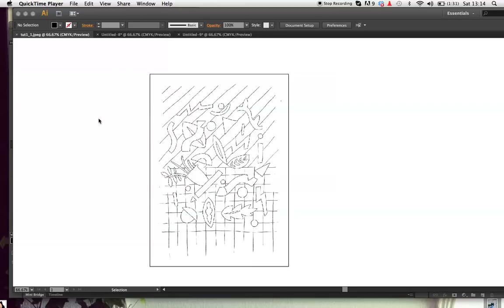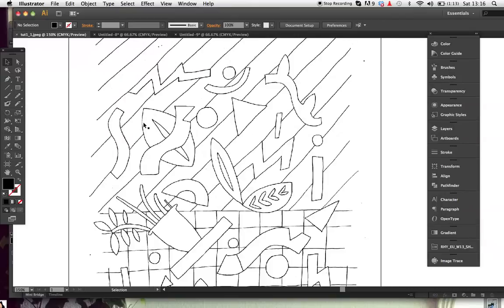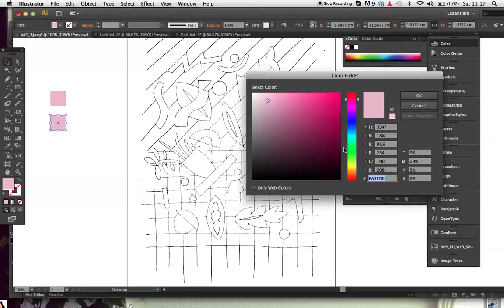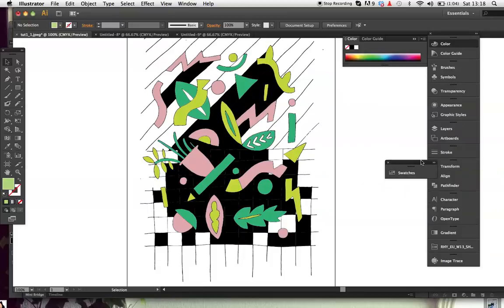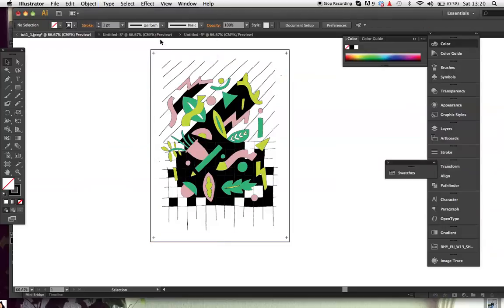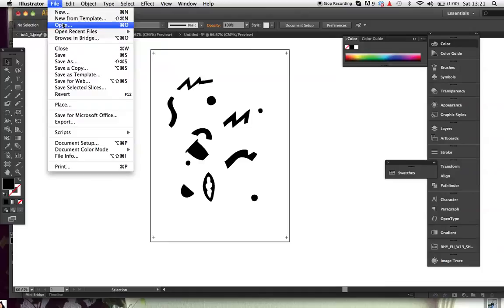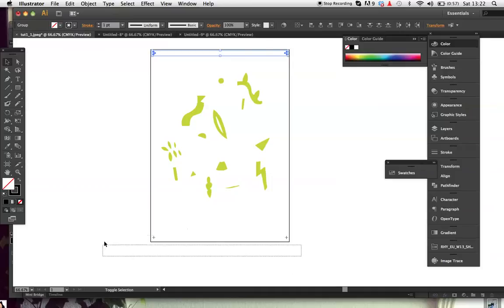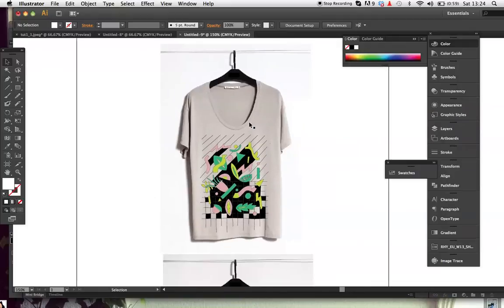Separate colours for screenprinting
Becca Allen shows how to quickly prepare artwork for T-shirt graphics and prints with the Magic Wand tool